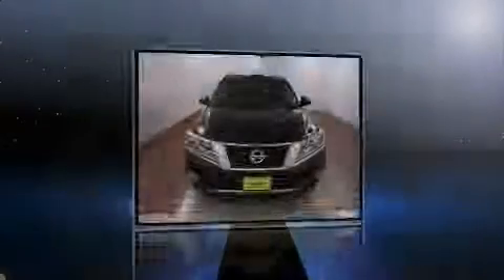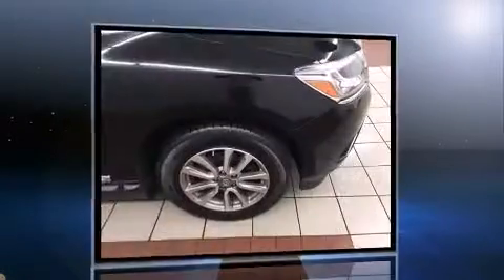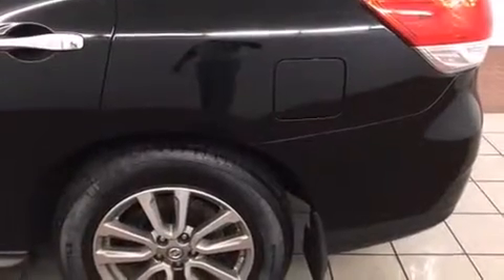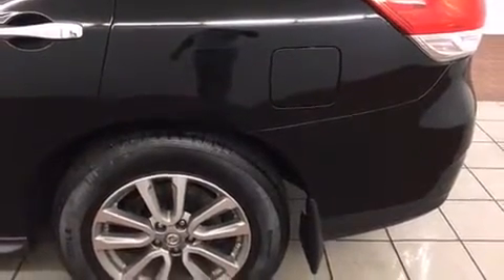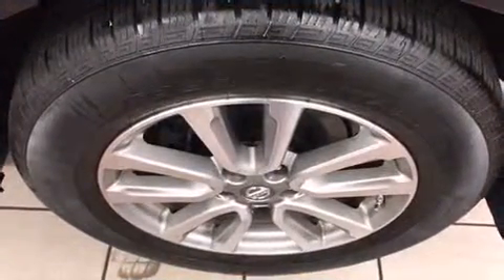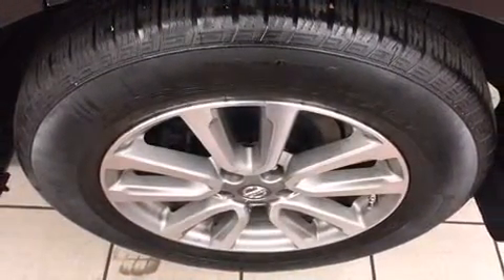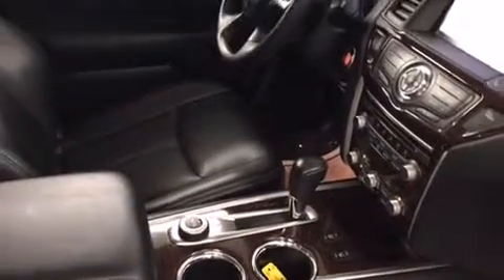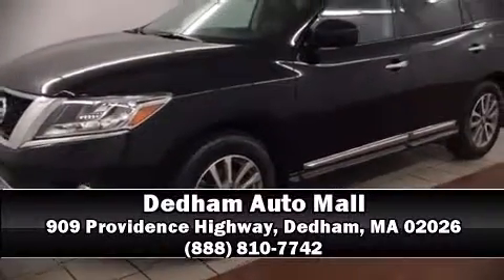2014 Nissan Pathfinder SL in Dedham, MA 02026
Sensibility and practicality define the 2014 Nissan Pathfinder. With fewer than 15,000 miles on the odometer, this 4 door sport utility vehicle prioritizes comfort, safety and convenience. Under the hood you'll find a 6 cylinder engine with more than 250 horsepower, and for added security, dynamic Stability Control supplements the drivetrain. Four wheel drive allows you to go places you've only imagined. Nissan prioritized fit and finish as evidenced by: a trip computer, power front seats, fully automatic headlights, telescoping steering wheel, a power liftgate, remote keyless entry, and seat memory. Features such as automatic climate control and leather upholstery prove that economical transportation does not need to be sparsely equipped. Rear passengers enjoy the seat heating functionality, keeping them warm during the winter months. Nissan ensures the safety and security of its passengers with equipment such as: dual front impact airbags with occupant sensing airbag, front SIDE impact airbags, traction control, brake assist, a security system, and 4 wheel disc brakes with ABS. It also arrives with a Carfax history report, indicating just one previous owner. We know that you have high expectations, and we enjoy the challenge of meeting and exceeding them! Stop by our dealership or give us a call for more information.